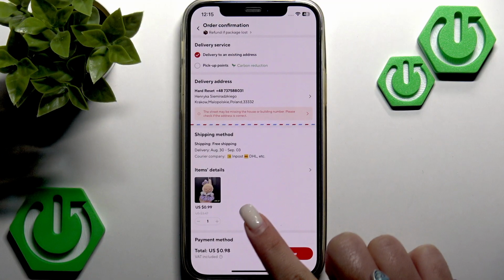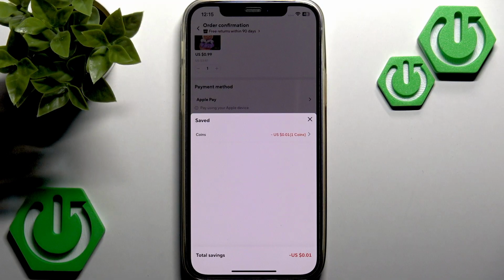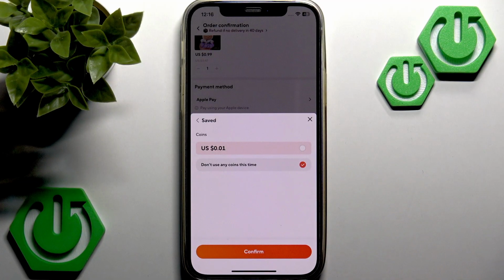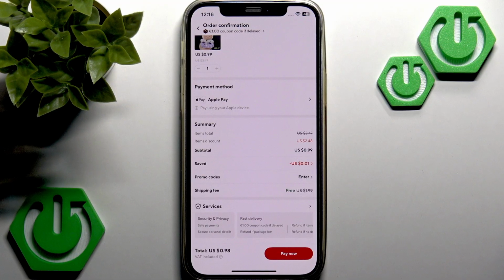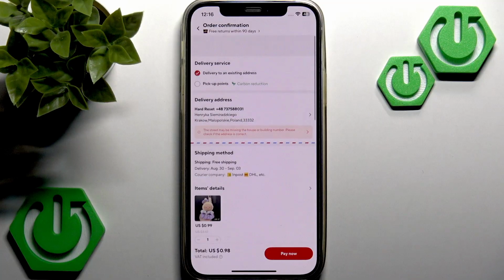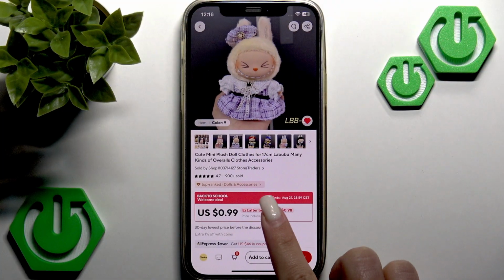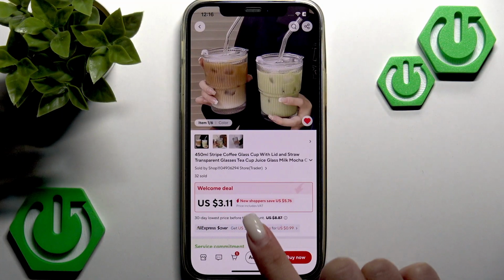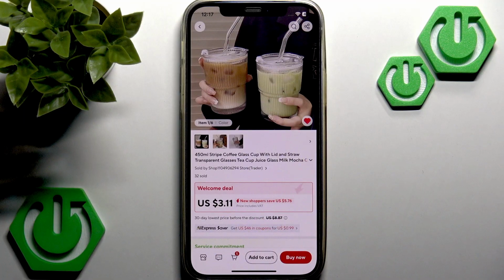How To Use AliExpress Coins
If you want to save money while shopping on AliExpress, using AliExpress Coins is a great way to get extra discounts on your orders. In this video, we show you step-by-step how to use your AliExpress Coins when making a purchase in the AliExpress app. You’ll learn how coins are automatically applied at checkout, how to check if an item supports coin discounts, and what to look for to maximize your savings. Whether you’re new to AliExpress or just want to make the most of your coins, this guide will help you use AliExpress Coins easily and effectively on your favorite products.

How to use AliExpress Coins for discounts on AliExpress app?
How to check if a product supports AliExpress Coins discounts?
How to apply AliExpress Coins at checkout on AliExpress?

0:00 Introduction to AliExpress Coins
0:17 Opening AliExpress app and selecting an item
0:26 Proceeding to checkout
0:33 How coins are applied automatically
0:47 Checking coin discount on summary
1:14 Looking for extra percent off with coins
1:36 Which items support AliExpress Coins
1:54 Final tips and summary